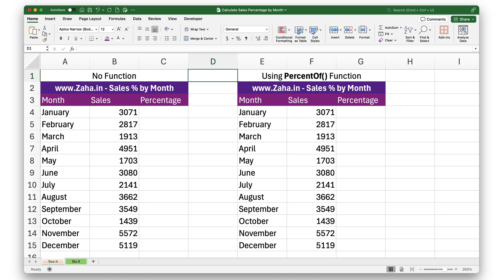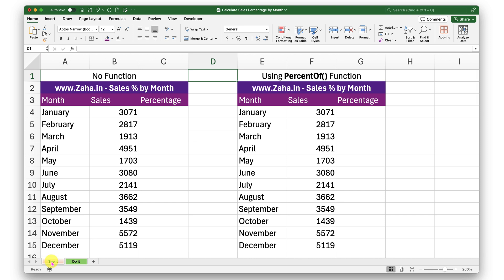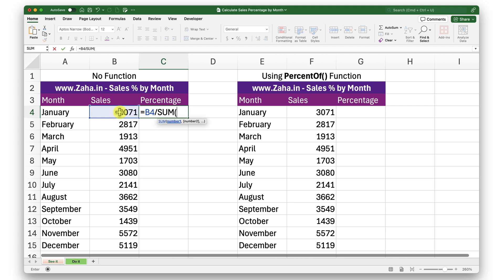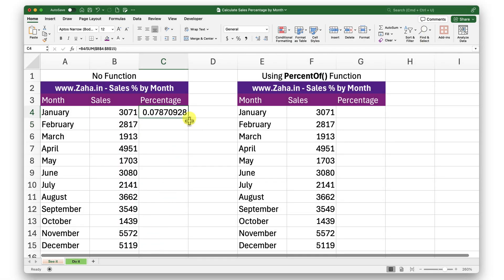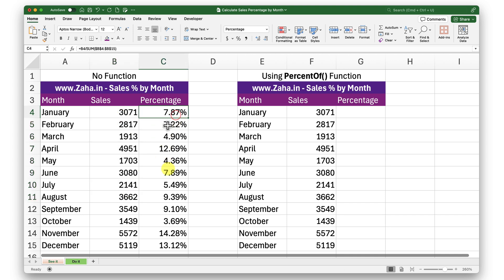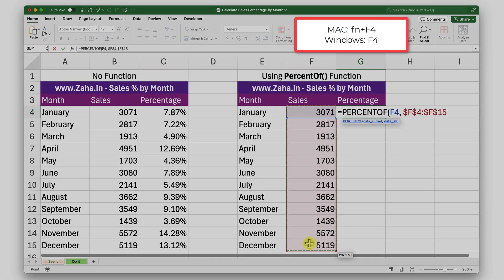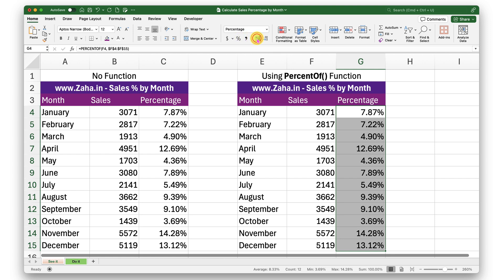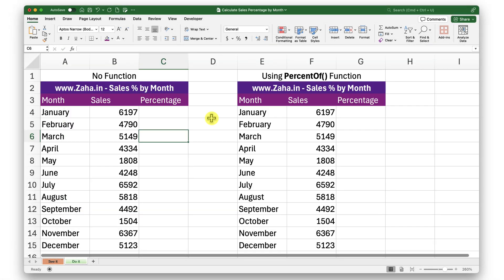How to Calculate Monthly Sales Percentage in Excel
In this video, I will let you know how to how to calculate monthly sales percentage in Excel. I will use two techniques during the demonstration. First, I will show you how to calculate sales percentage in excel without using function and then, I will demonstrate how to calculate monthly sales percentage using PercentOf Function.

Overview of the PERCENTOF Function:
The PERCENTOF function calculates the percentage a subset makes up of an entire dataset. It’s especially useful when working with GROUPBY and PIVOTBY functions.

Syntax: =PERCENTOF(data_subset, data_all)

data_subset: The subset of values.
data_all: The complete dataset values.

PERCENTOF is equivalent to manually calculating =SUM(data_subset)/SUM(data_all) but saves time and effort!

Watch this video to learn step-by-step how to use these techniques and make your Excel reports more insightful and efficient. Whether you're an Excel beginner or a seasoned user, this tutorial has something for everyone!